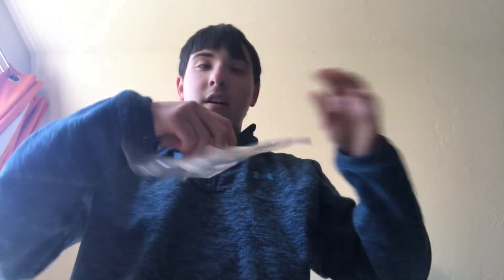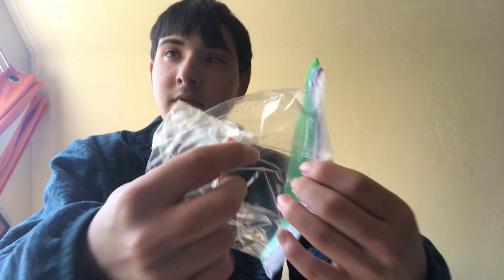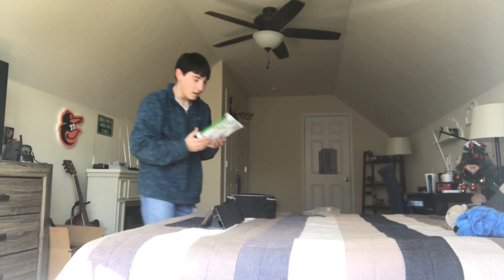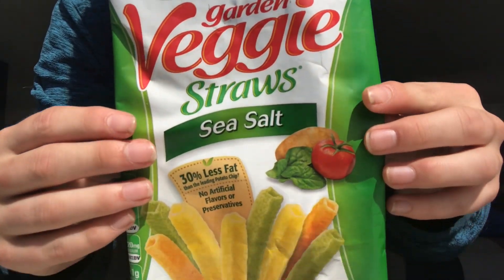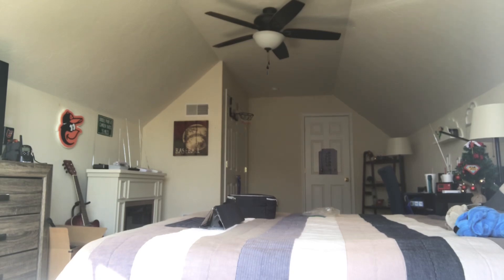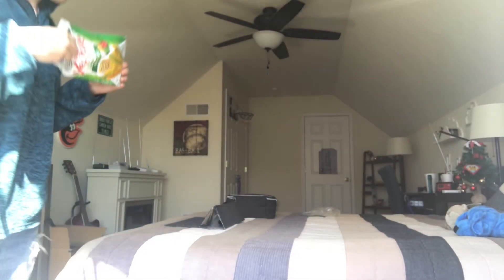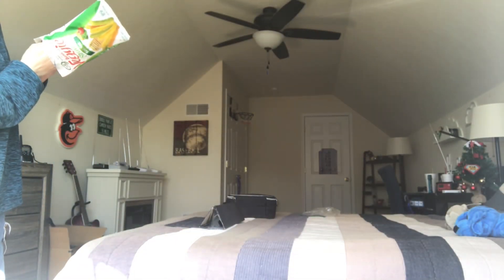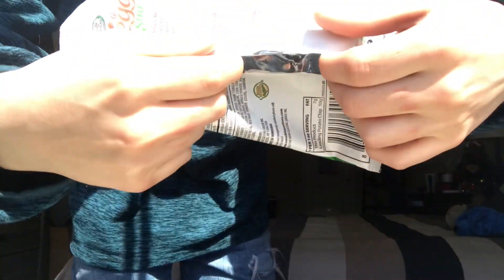Popping Bags 4/18/23